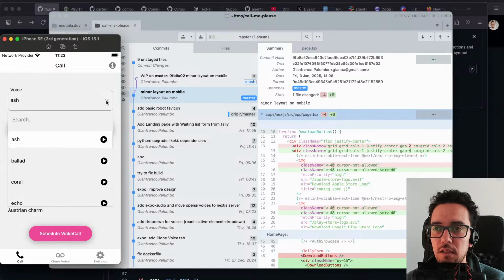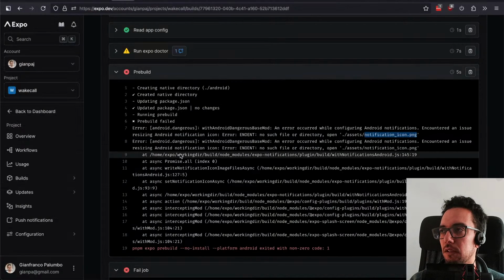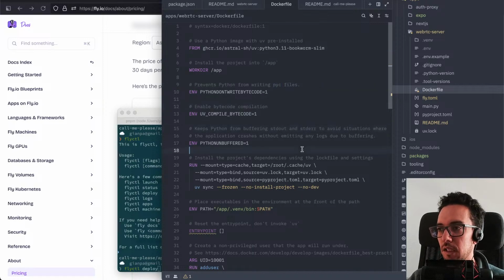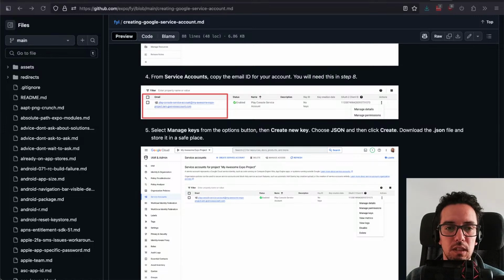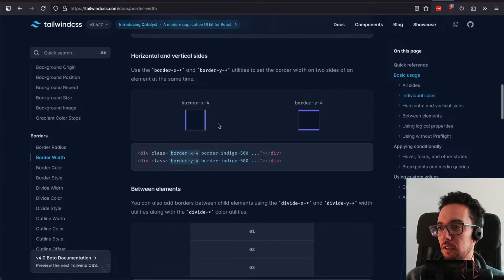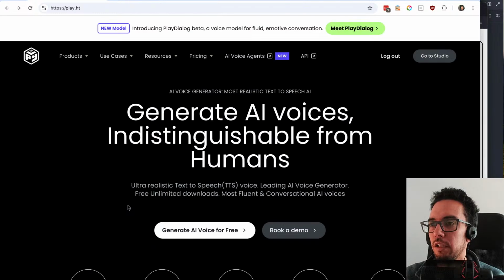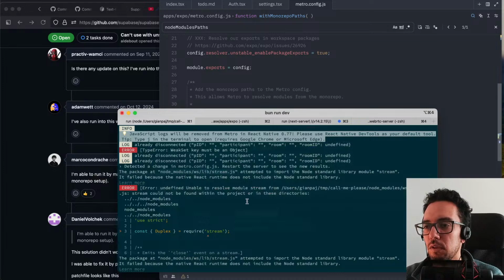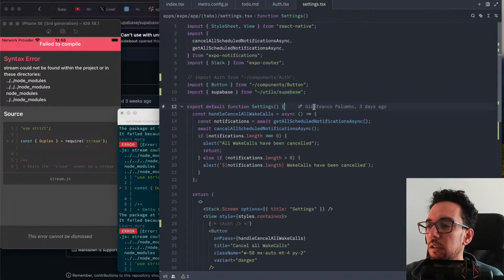Live Coding Project - part 8 - Building a Mobile app to Wake You Up with a Phone Call